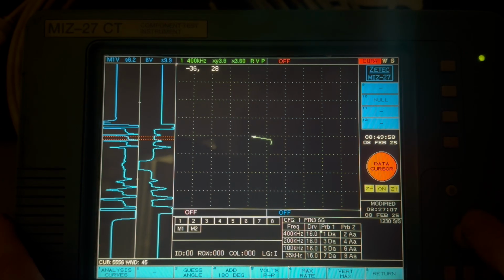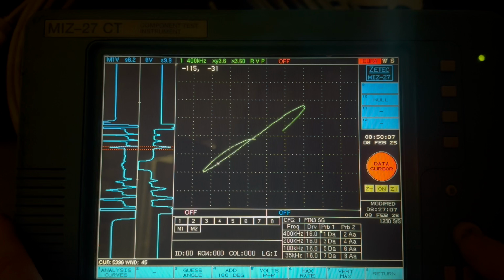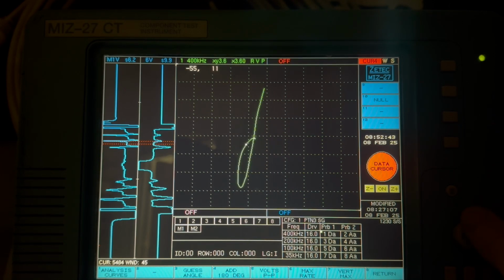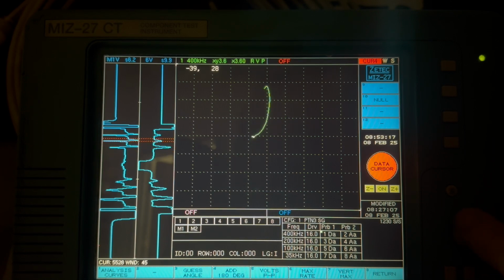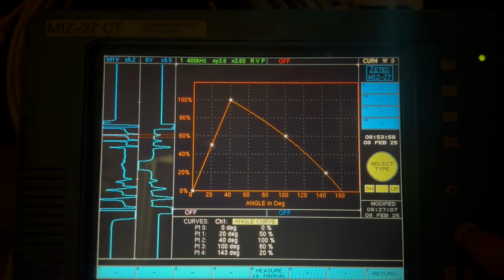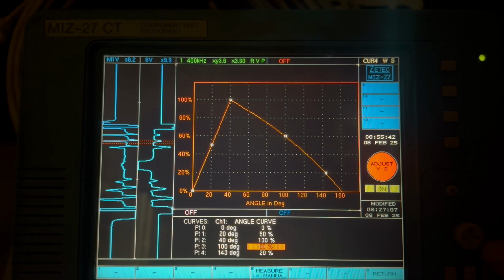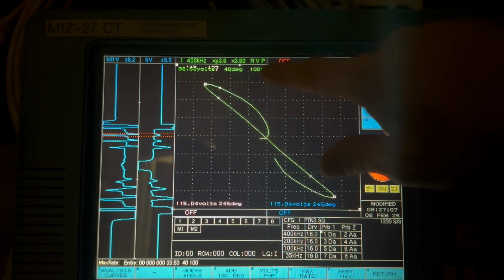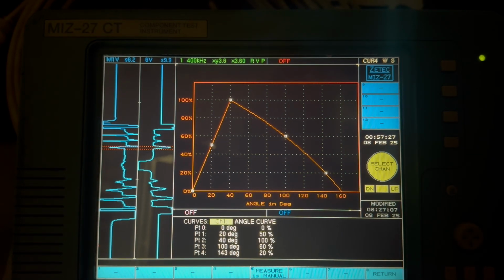Phase vs. Depth Sizing Curve | Sizing OD Flaws with the Zetec MIZ-27 Eddy Current Tester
In this video, we demonstrate how to build a Phase vs. Depth sizing curve using the Zetec MIZ-27 Eddy Current Instrument, a technique commonly used to size outer diameter (OD) discontinuities such as wear or cracking in heat exchanger tubing.

You’ll learn how to:
 • Set up and calibrate for phase-based depth sizing
 • Use reference standards with known OD flaw depths
 • Plot phase angle vs. flaw depth for repeatable measurements
 • Apply the curve to estimate unknown flaw depths in the field

Phase-based sizing is a powerful technique for accurate depth estimation, especially in materials like Inconel or stainless steel where amplitude may not be as reliable due to lift-off or conductivity variation.